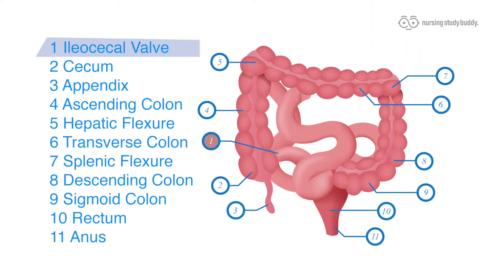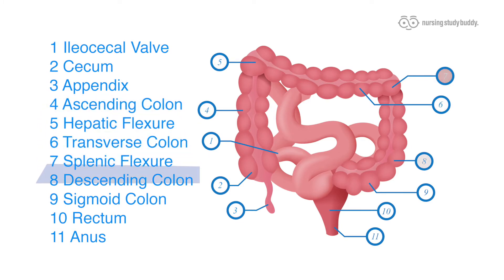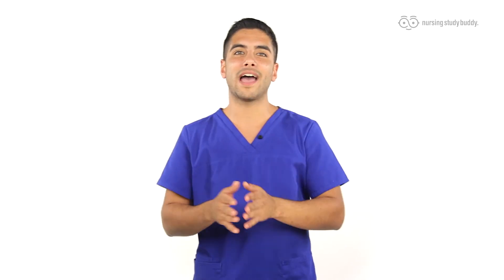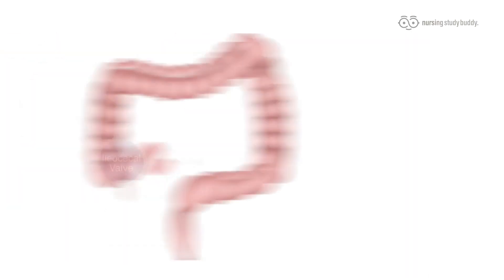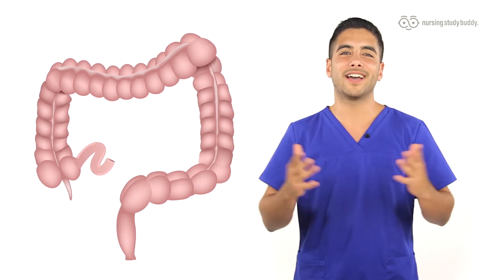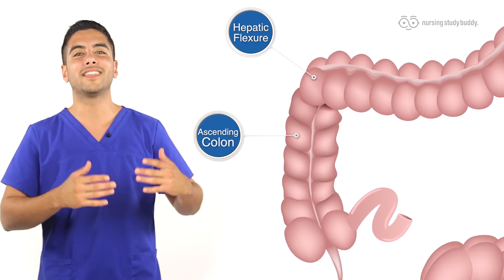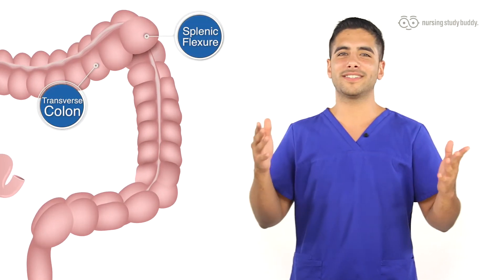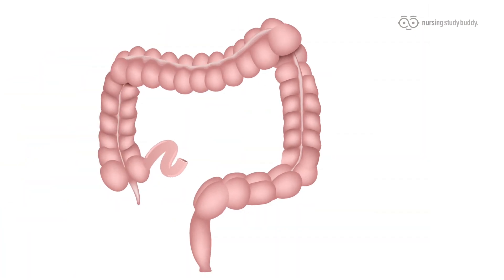Large Intestine - Nursing Study Buddy Video Library